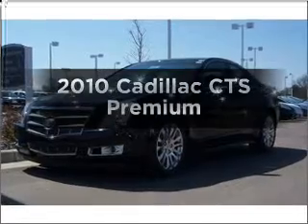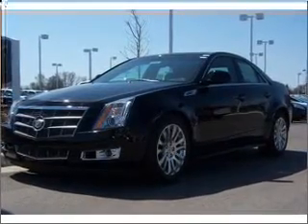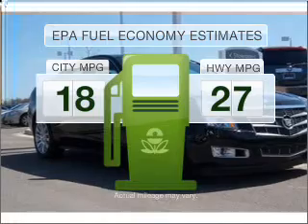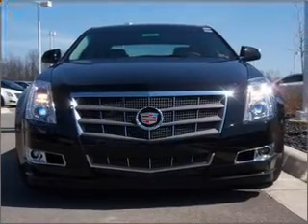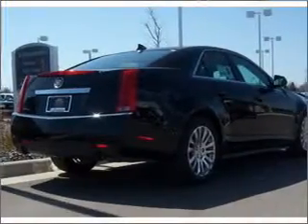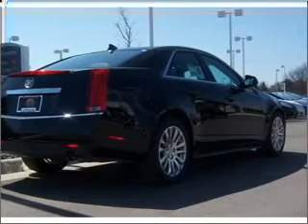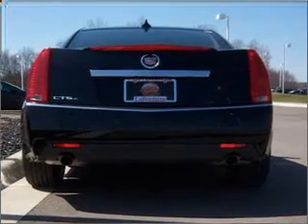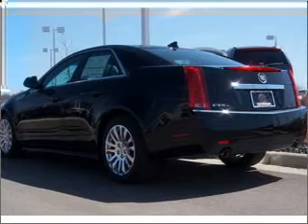2010 Cadillac CTS - Highland MI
Year: 2010
Make: Cadillac
Model: CTS
Engine: 3.6 liter 6 cylinder 24 valve
Transmission: 6-Speed Automatic
Exterior: Black Raven
Miles: 0
LaFontaine Buick Pontiac GMC Cadillac